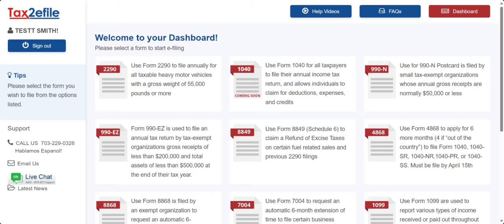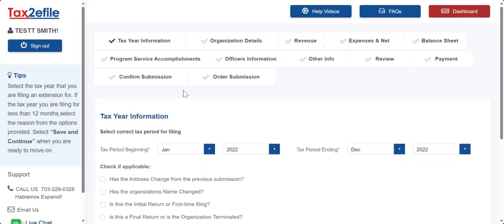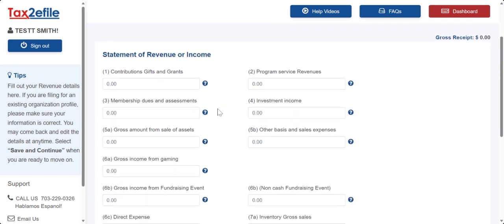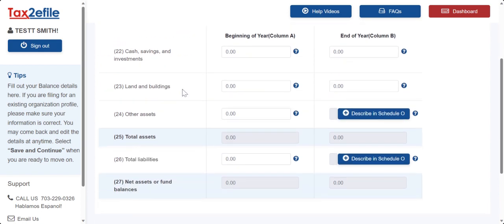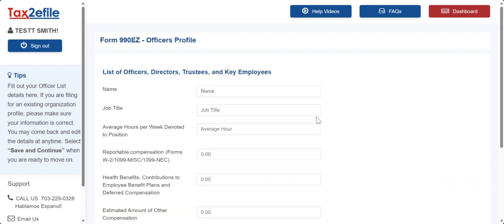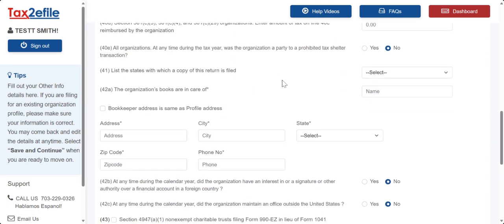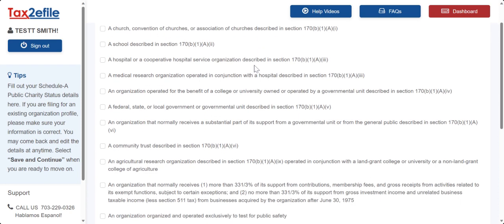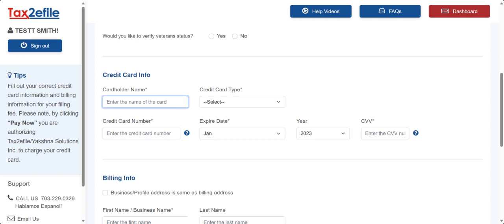How To E-File IRS 990-EZ Form Online With Tax2efile | Tax Exempt Organizations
Welcome to Tax2efile! Discover a hassle-free method to electronically file your IRS 990-EZ Form with Tax2efile. This step-by-step walkthrough demonstrates how to efficiently navigate the process, ensuring accuracy and compliance for your nonprofit organization.

📝 Topics Coverd:

• Tax2efile Dashboard and Choosing 990-EZ Form
• Input Organization Details
• Choosing Tax Exempt Organization
• Electronic Submission to IRS

🌟 Why Choose Tax2efile?
Experience the convenience and reliability of Tax2efile's platform, designed to simplify IRS filings for nonprofits with its user-friendly tools.